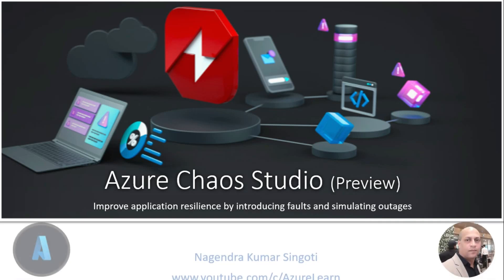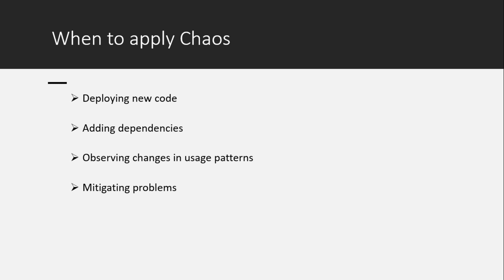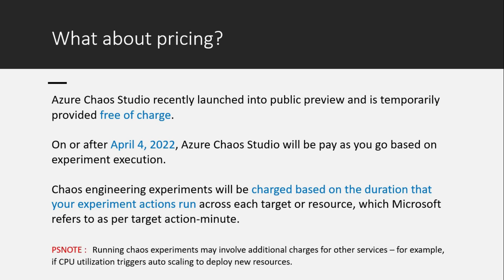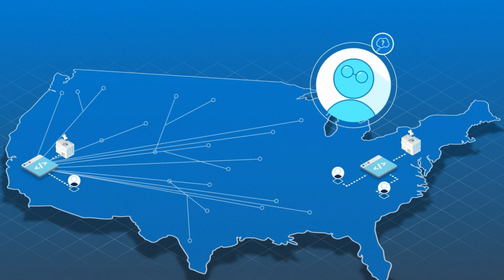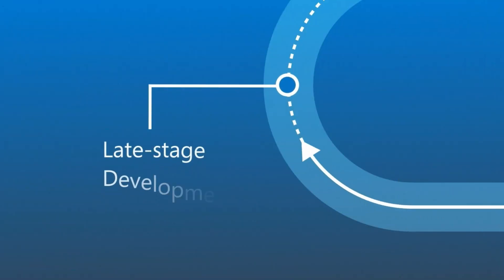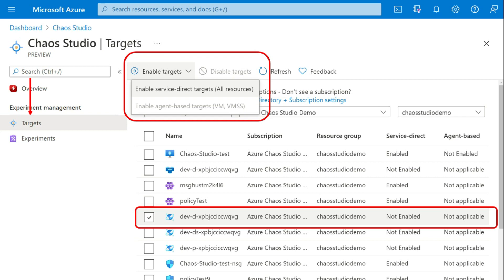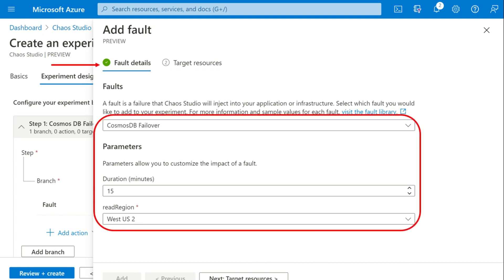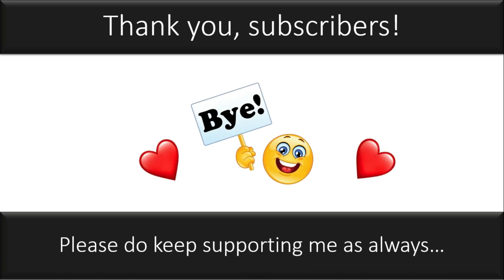What is Azure Chaos Studio by Nagendra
Azure Chaos Studio is a managed service for improving resilience by injecting faults into your Azure applications. Running controlled fault injection experiments against your applications, a practice known as chaos engineering, helps you to measure, understand, and improve resilience against real-world incidents, such as a region outages or application failures causing high CPU utilization on a VM.